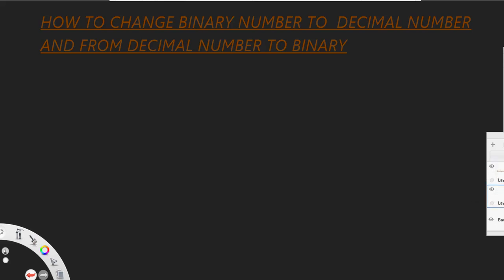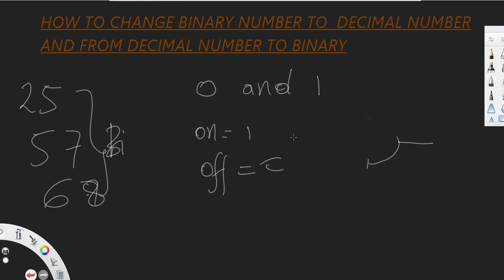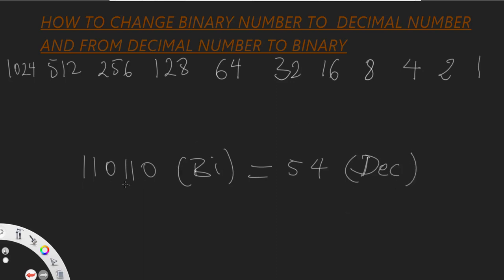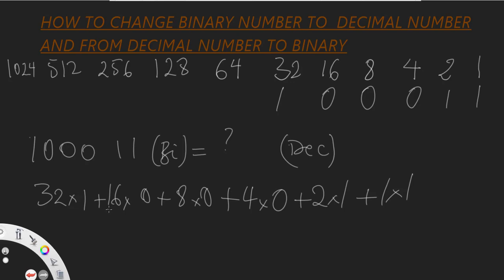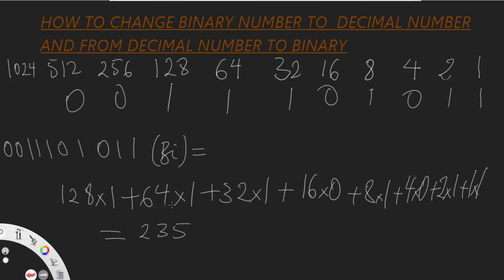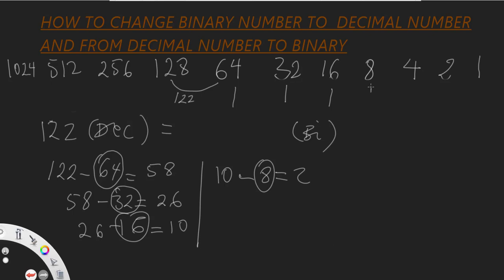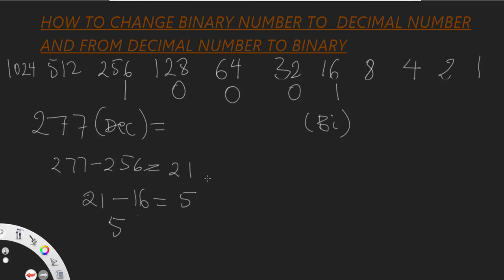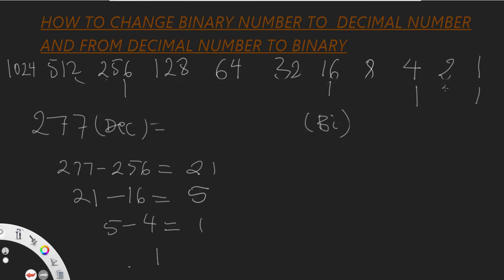BINARY NUMBER TO DECIMAL NUMBER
How to change Binary number to decimal number , and to change Decimal number to binary number. This topic can help you if you are doing networking or information technolog...